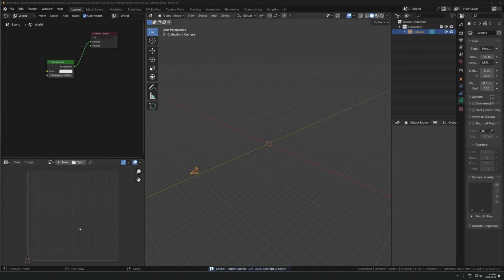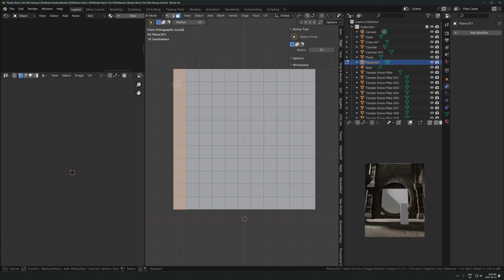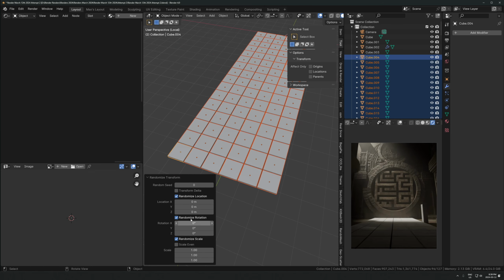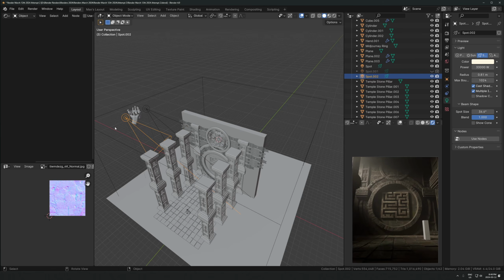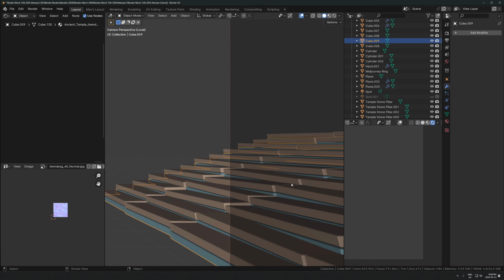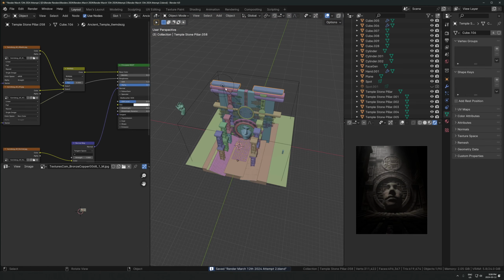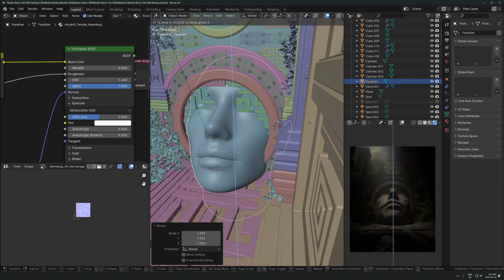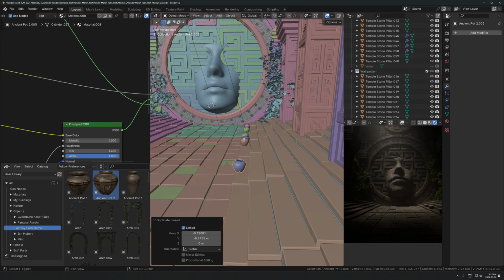Creating an Ancient Temple Render in Blender